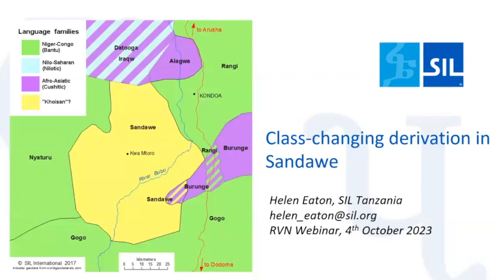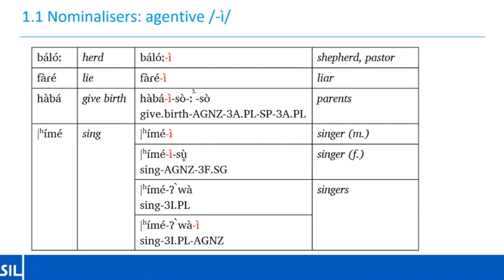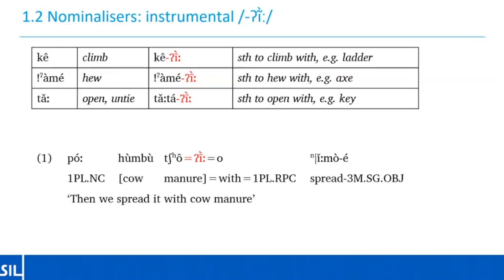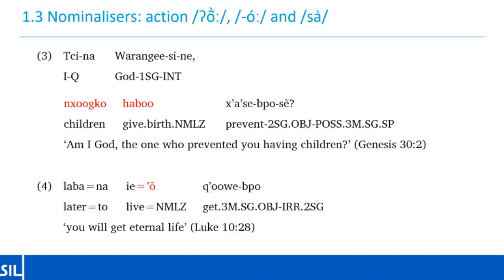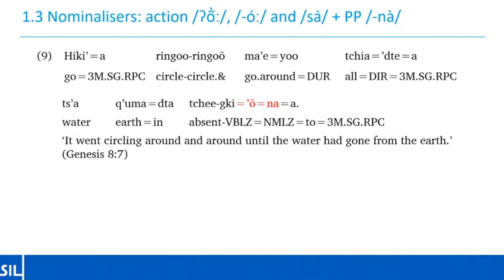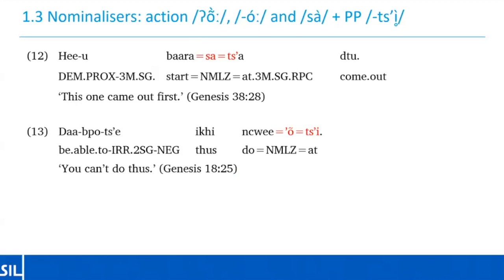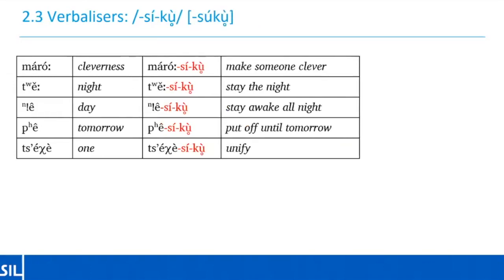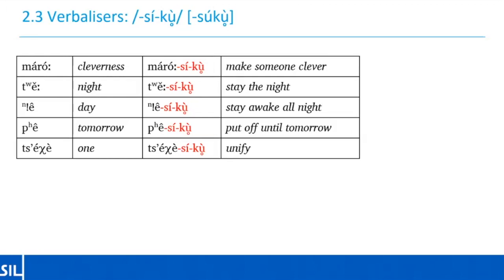RVN Webinar Series - Class-changing derivation in Sandawe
-How to cite: Eaton, Helen. 2023. Class-changing derivation in Sandawe. Talk Given at Rift Valley Webinar Series 04/10/2023.
-Abstract: Sandawe has a rich system of derivational morphemes which are used to create nouns, verbs and adjectives from other word classes. Nominalising morphemes include agentive /-ì/, instrumental /‑ʔĩ̀ː/ and three main action nominalisers: /‑ʔõ̀ː/, /‑óː/ and /‑sà/. Action nominalisations in particular occur frequently and can be paired with different postpositions in order to express meanings such as causation, intention and volition, and to link clauses. Verbs can be created from adjectives and adverbs by the addition of /‑ts’í/ and from nouns by the addition of /‑sì̥/, whereas the verbalising morphemes /‑sí‑kù̥/, /‑msé/, /‑ ̃́ːkí/, /‑kí/ and /‑kì̥/ can attach to multiple word classes. Adjectivisers include /‑ ̀ʔtʰéː/, which productively derives adjectives and quantifiers from intransitive verbs, and /‑tò/, which derives adjectives from verbs containing object marking.